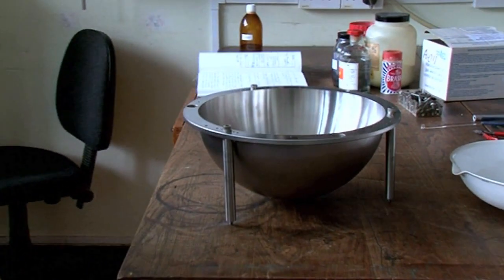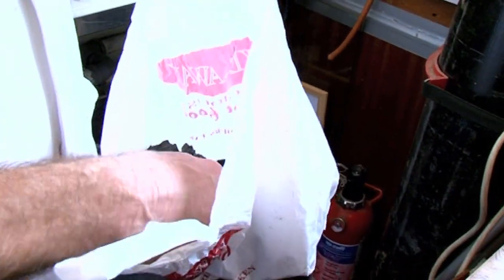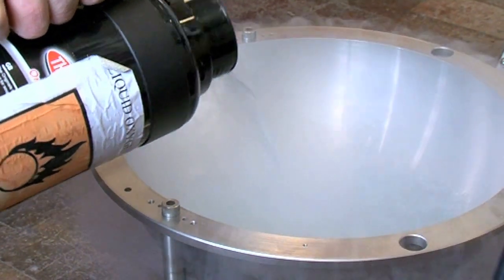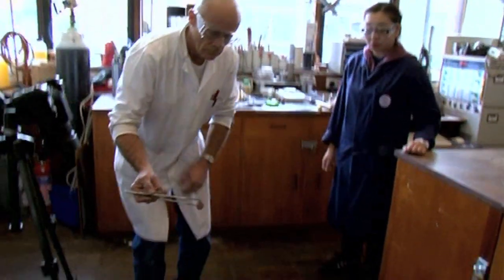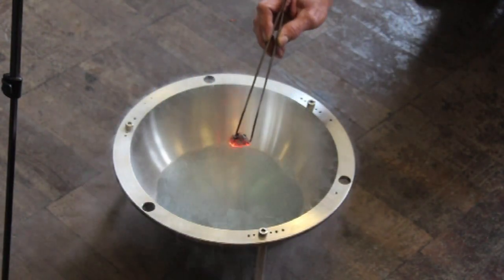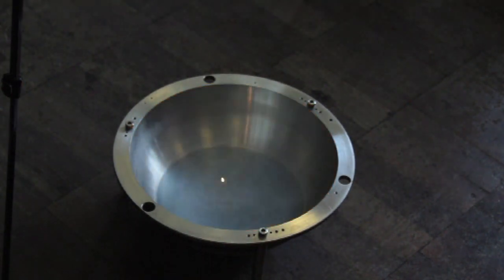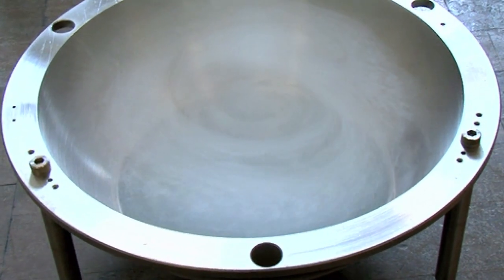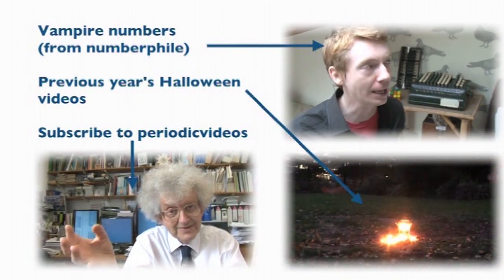Fiery Cauldron (Halloween) - Periodic Table of Videos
The mysterious Neil drops red-hot charcoal into a cauldron of liquid oxygen.